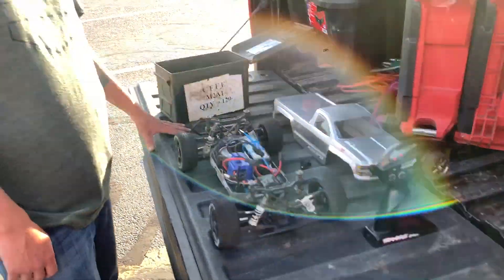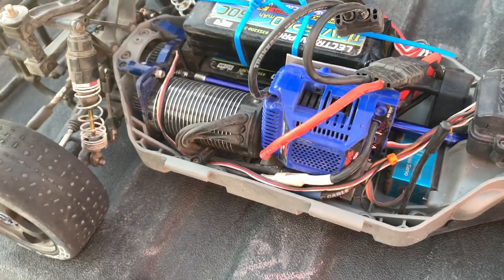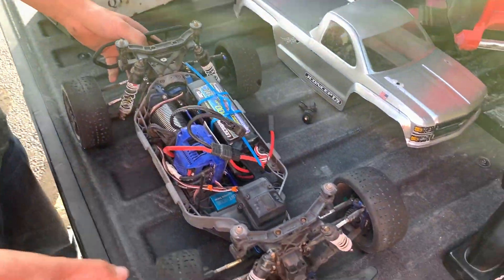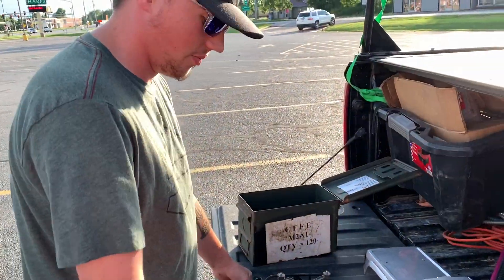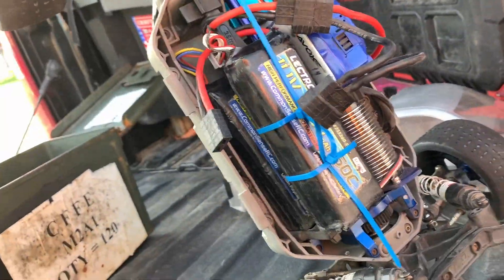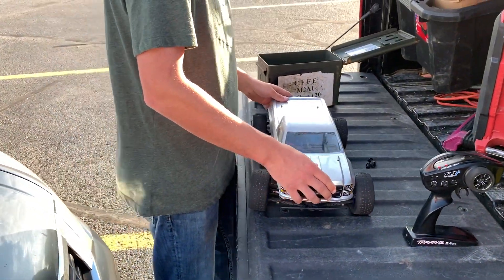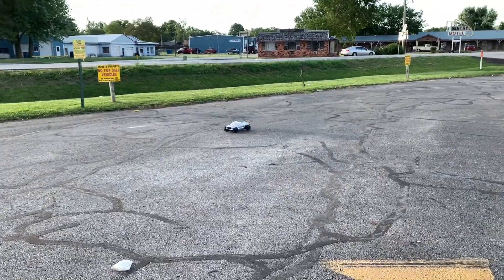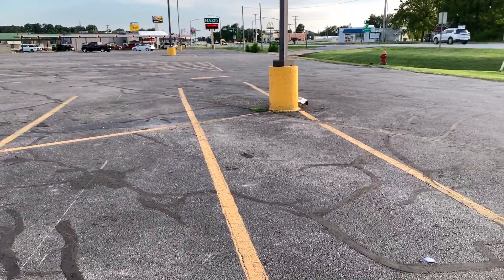140Mph Traxxas Slash 4x4